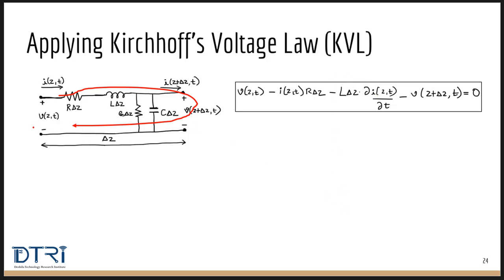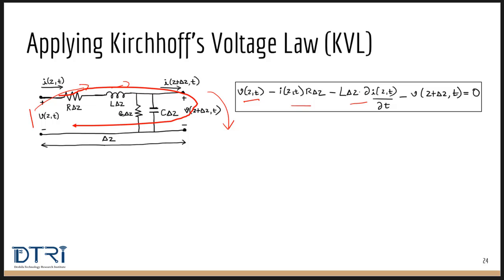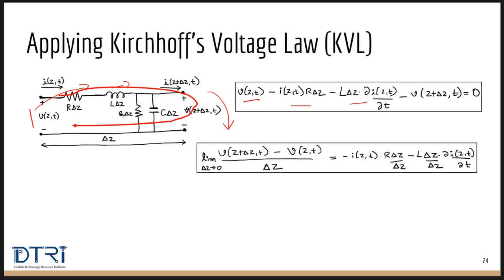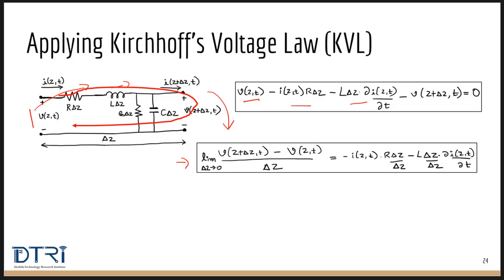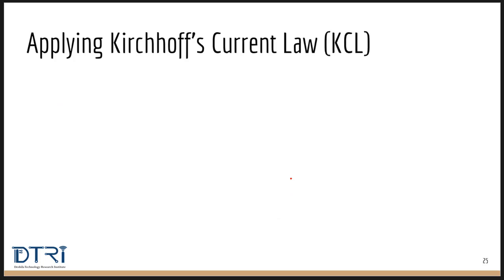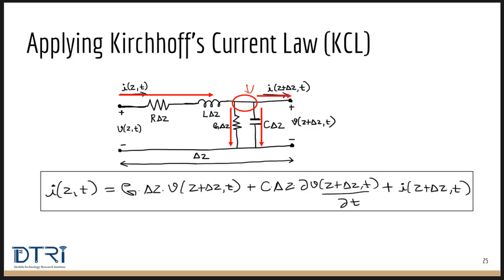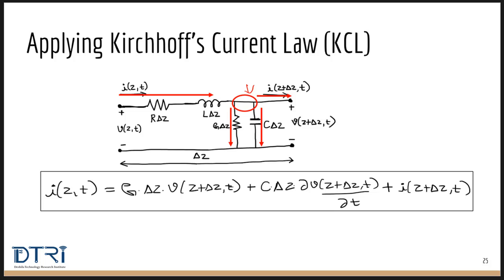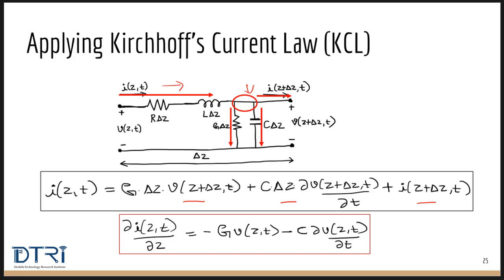KCL and KVL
Analyze the transmission line by applying Kirchoff's laws (KVL and KCL) - basic circuit analysis equations and arrive at voltage and current equations. These form the basis for next derivations.